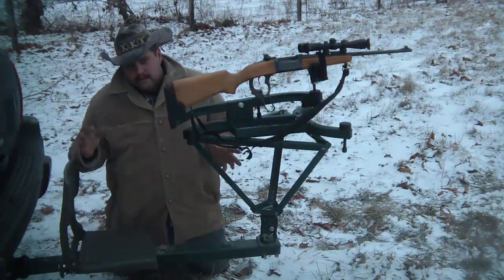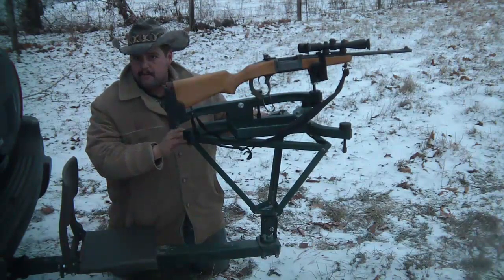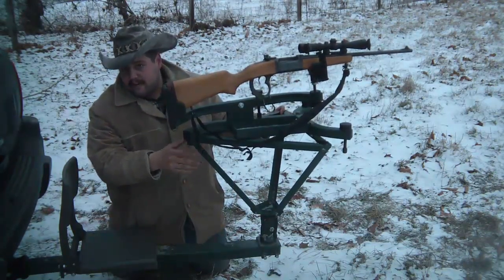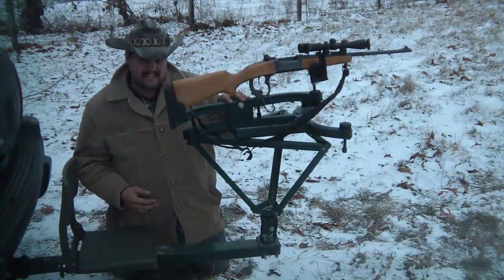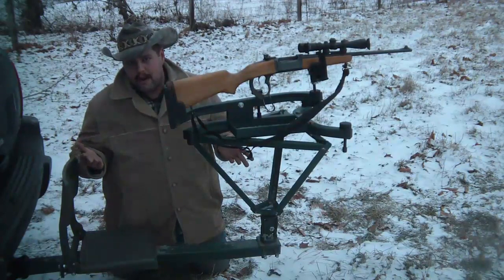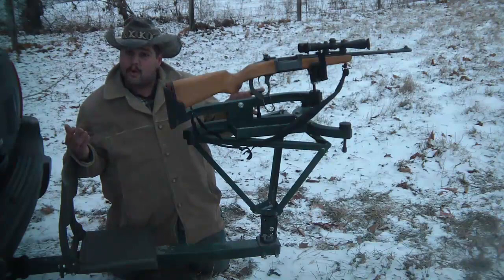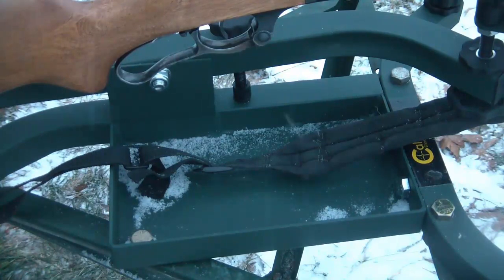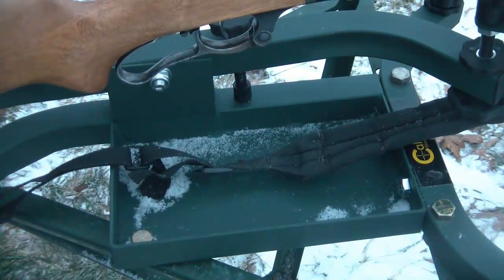TGO How To Build A Hitch Mounted Shooting Bench!